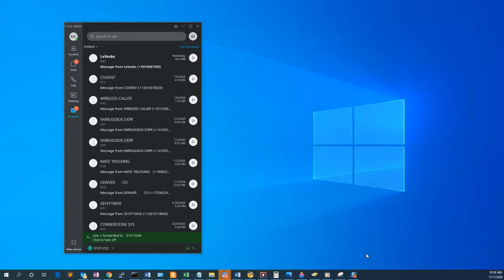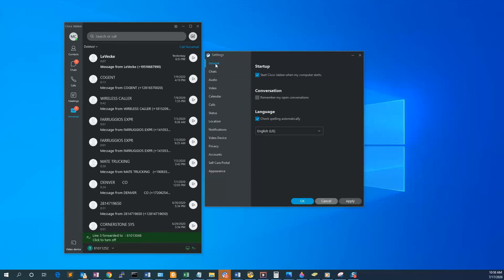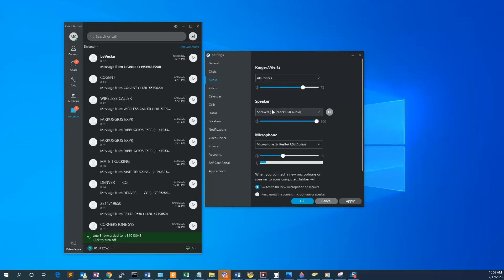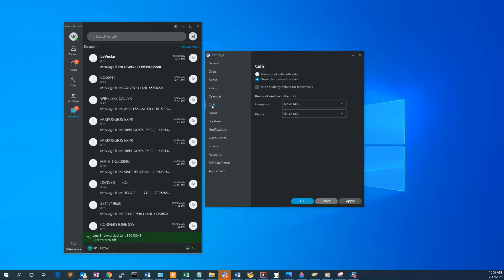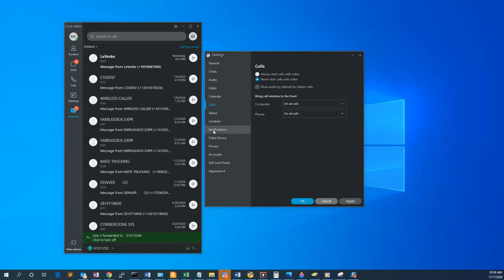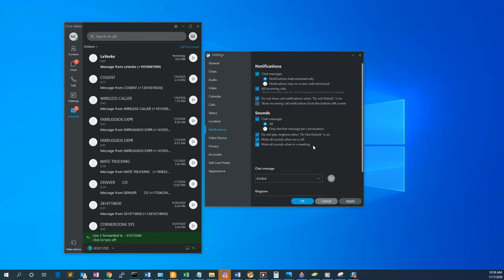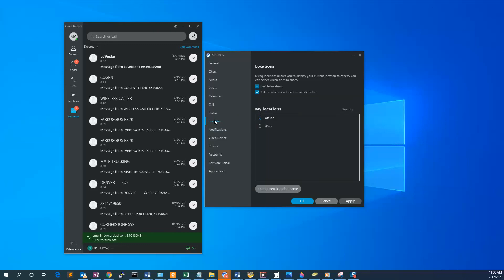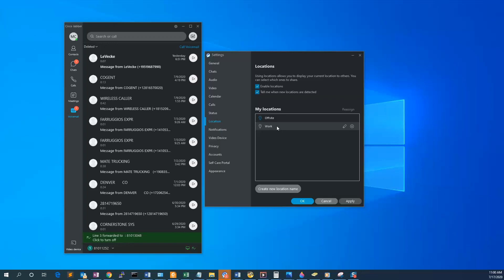Cisco Jabber Settings Menu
Video covering the settings menu in Cisco Jabber and some of the most relevant settings.